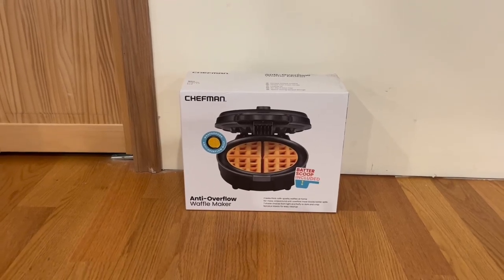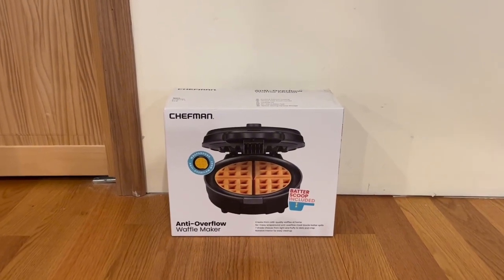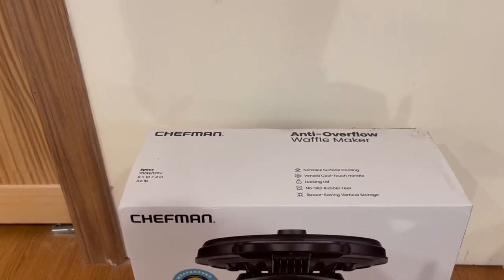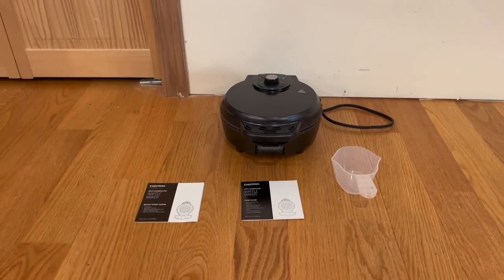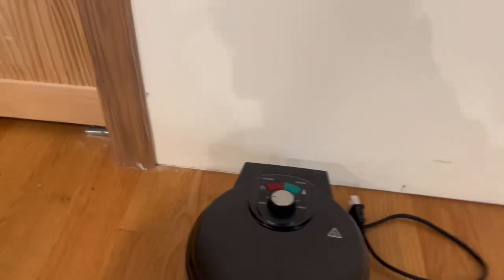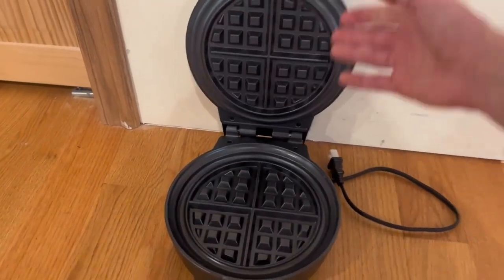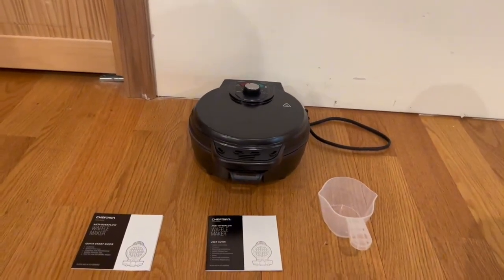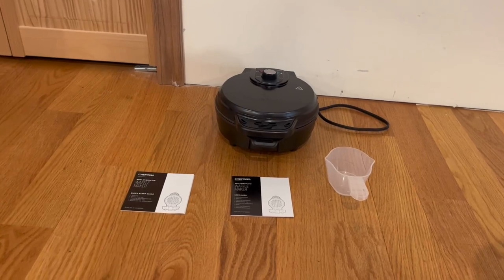Chefman Anti Overflow Waffle Maker Review